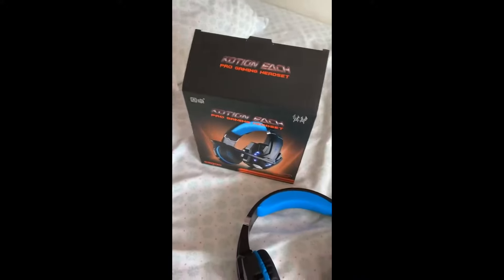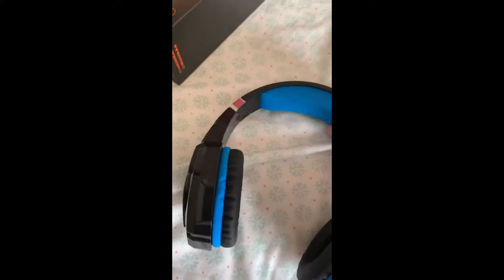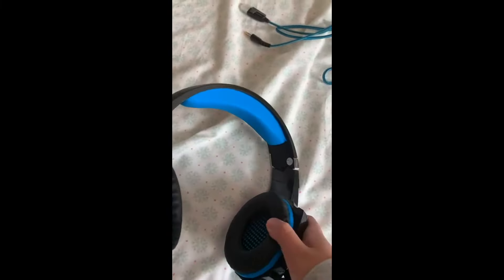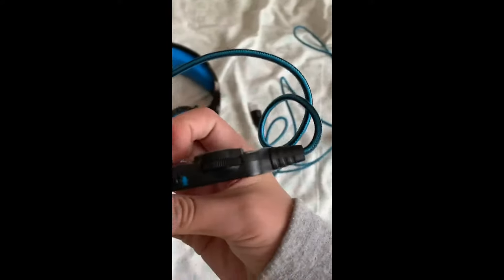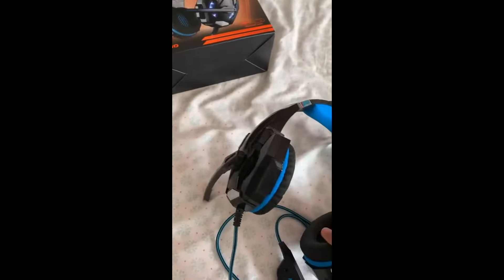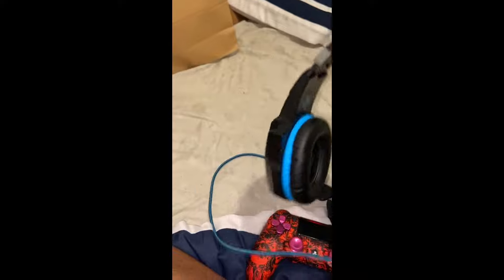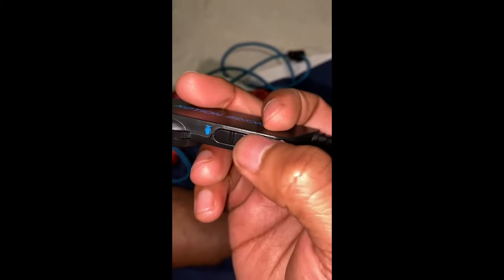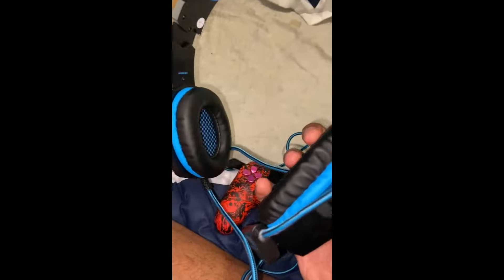BENGOO G9000 Stereo Gaming Headset Review & How To Use | Top Gaming Headsets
BENGOO G9000 Stereo Gaming Headset for PS4 PC Xbox One PS5 Controller, Noise Cancelling Over Ear Headphones with Mic, LED Light, Bass Surround, Soft Memory Earmuffs (Blue)

Review of BENGOO G9000 Stereo Gaming Headset

Having been a gamer for many years, I was in search of new accessories to enhance my gaming experience. After much research, I recently purchased the BENGOO G9000 Stereo Gaming Headset for my PlayStation 4, and I have been extremely pleased with the product. This review will discuss my experience with the headset, including why I chose it,safety measures, features, benefits and drawbacks.

Things to consider before buying a Gaming Headset

When it comes to gaming, sound plays an integral role in delivering an engaging experience, and a gaming headset is a great way to maximize the enjoyment of gaming environments. Quality headsets come with a variety of features that allow for a customizable level of sound control. For example, some offer adjustable volume, surround sound capabilities, and noise cancellation. Of course, comfort is also a key factor when selecting a gaming headset, as devices that are too heavy can cause discomfort.